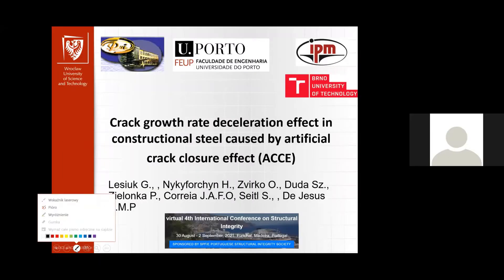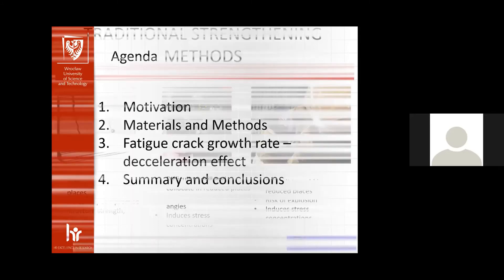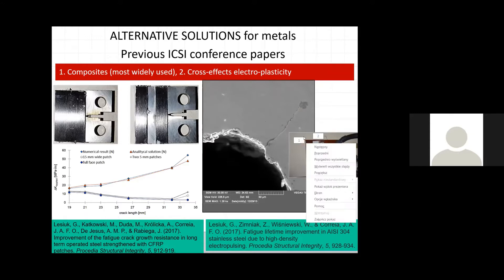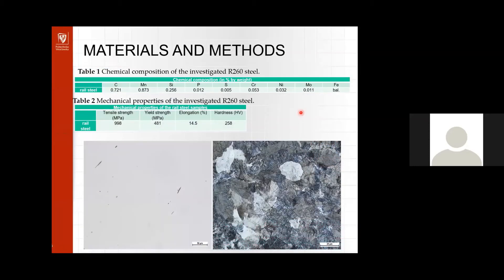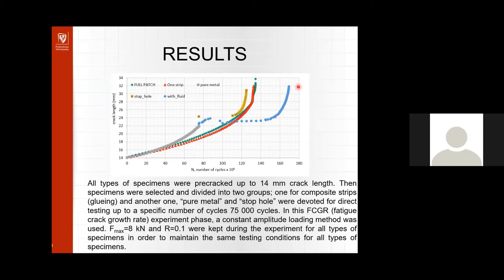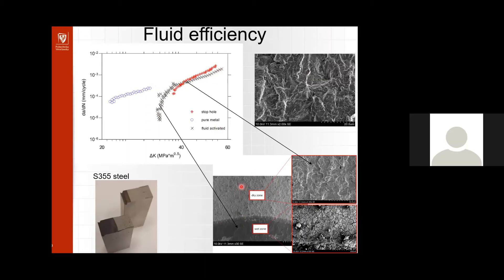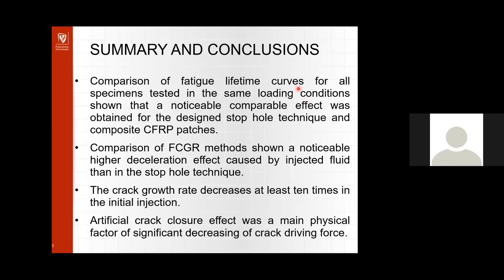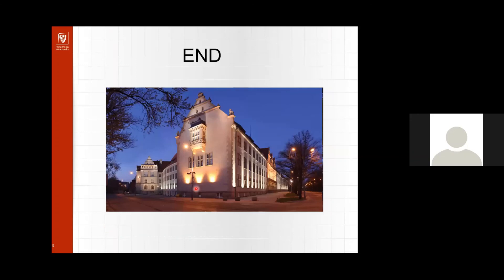199 - Crack growth rate deceleration effect in constructional steel caused by artificial crack ...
Crack growth rate deceleration effect in constructional steel caused by artificial crack closure effect (ACCE)
Lesiuk G.1, Nykyforchyn H.2, Zvirko O.2, Duda Sz.1, Zielonka P.1, Correia J.A.F.O3, Seitl S.4, De Jesus A.M.P3
1Wroclaw University of Science and Technology, Faculty of Mechanical Engineering, Department of Mechanics, Materials Science and Engineering, Wroclaw, Poland
2 Karpenko Physico-Mechanical Institute of the National Academy of Sciences of Ukraine, Lviv, Ukraine
3 University of Porto, Faculty of Engineering, Porto, Portugal
4 Institute of Physics of Materials, Czech Academy of Science, Žižkova 513/22, 616 00 Brno, Czech Republic
5 Brno University of Technology, Faculty of Civil Engineering, Veveří 331/95, 602 00 Brno, Czech Republic